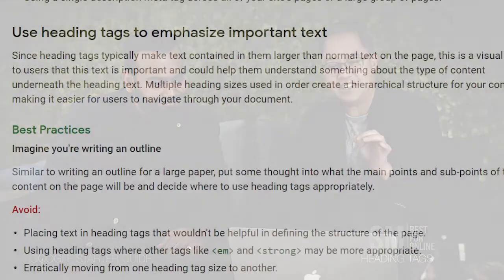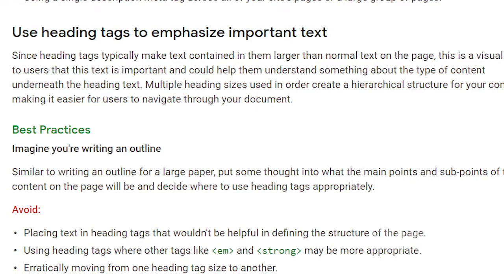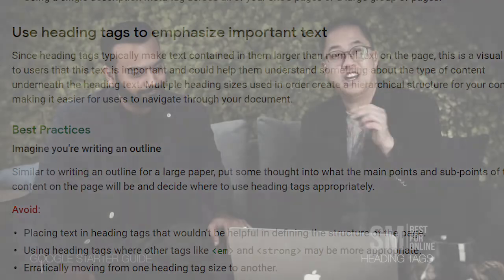SEO Expert Stephen Lau - Keep HEADING TAGS simple! - Online Digital Marketing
Online Marketing Specialists: Stephen Lau and Tahmid Jawad talk about HEADING TAGS and how they effect your online SEO.

Heading tags and other tags will highlight particular information on a page.  What is a heading tag?  When you visit a page, usually there is a larger or bolder or brighter headline.  In fact you may notice that from site to site, these are similar in design.  These headlines are called Heading Tags.

A search engine doesn’t know what is important on your website, so it is looking to you for cues.  Some of those cues are if they use the same word more frequently; is the word highlighted; links to other pages.  All these things help the search engine define your audience.

There are good ways to use these tags, as well as italics, bolding, etc. within the text of the page.  There are also things to avoid.  Just like not using every keyword available, using Heading Tags appropriately and sparingly will get you the best results in the long run.

Do
Keep them short.
Keep them relevant.
Make it look natural.

Big Don’ts
Don’t use verbiage that won’t be helpful to define the page structure.
Don’t use Heading Tags when other methods (bolding, italics,) would be more appropriate.
Don’t move erratically from one Heading Tag to another.
Don’t use Heading Tags excessively.
Don’t use long headers.

When Google spots the coding for a Header Tag, it automatically assumes it is seeing important information.  If you include irrelevant text coded as a Heading Tag, you will only confuse the search engine about the page’s content.

If you want it to look natural but maintain your SEO, you need to be smooth and sophisticated when you include keywords in these areas.  This can be a big challenge to writers.  In fact the designer and the writer need to collaborate to style the page appropriately.  A good example might be for a plumbing company.  In the Title Tag it states “Plumbing [your city]”.  Using a Heading Tag would be to say “Emergency Plumbing Service [your city]”.  This lets the search engine know you offer more than standard plumbing services.

As a local business owner, you may be concerned about how much of your time it will take or how much more money will you need to spend.  You need to weigh how many more clients it will bring into your service, it will be worth it.  This is as important as the physical appearance of your brick-and-mortar location.  If it wasn’t important, Google wouldn’t recommend it.

Transcript Link:
Title – Link
Related Articles:
Title - Link

Best for Online Digital Marketing

Shot On Location Salient Marketing
Produced by Ottawa Brands. Ottawabrands.com